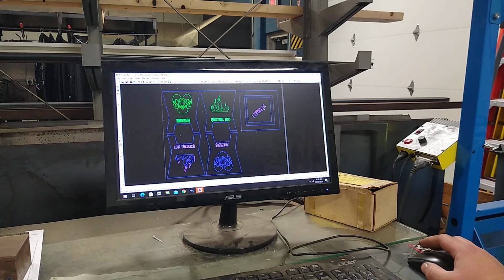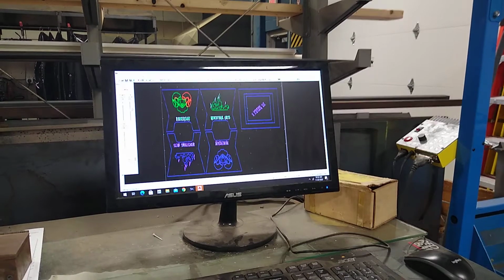Cutting out a simple fire pit on a CNC plasma table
Cutting out a simple fire pit on a CNC plasma table. As always read the manufacturers safety and operating instructions before operating any power equipment.

We will have another video showing the finished product.